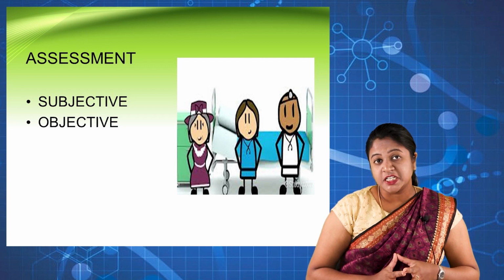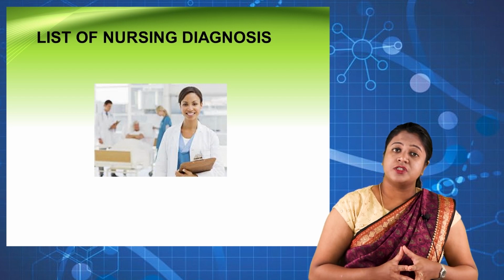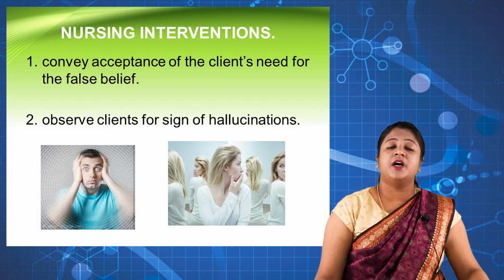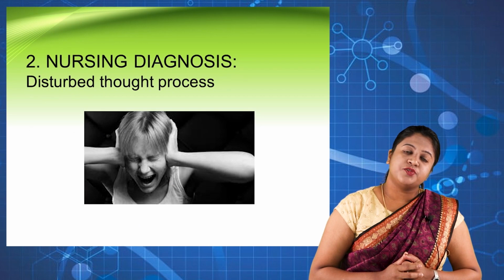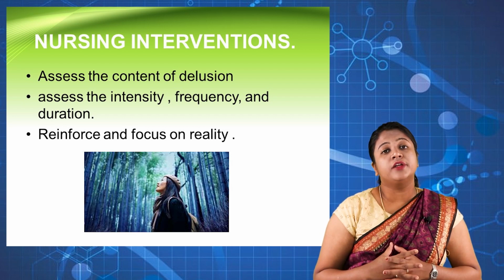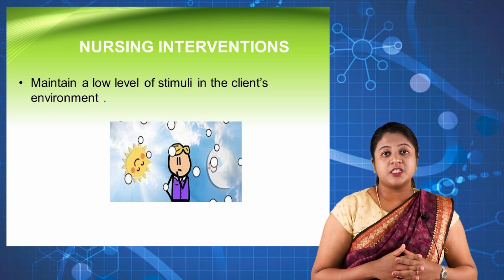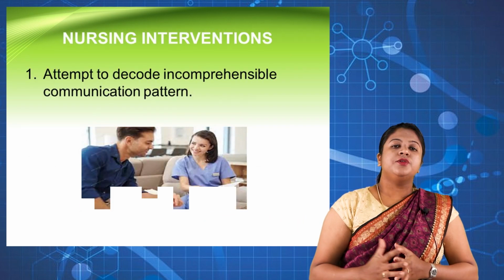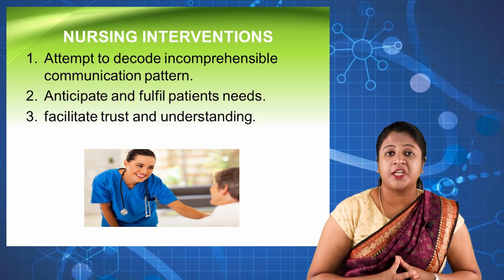NURSING MANAGEMENT OF SCHIZOPHRENIA